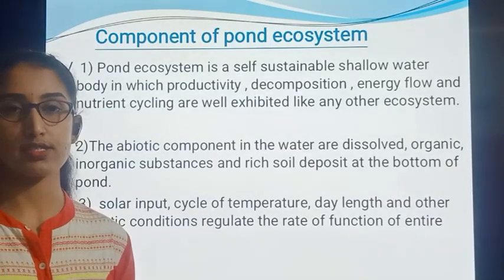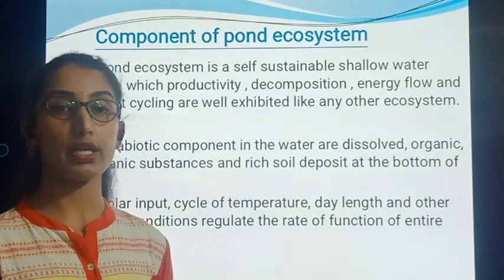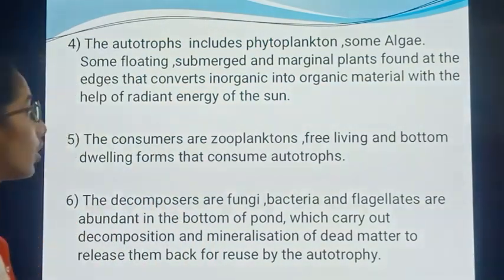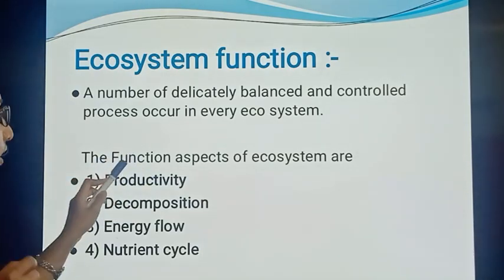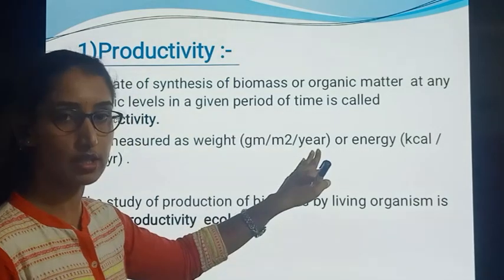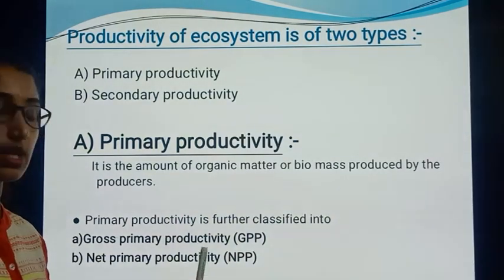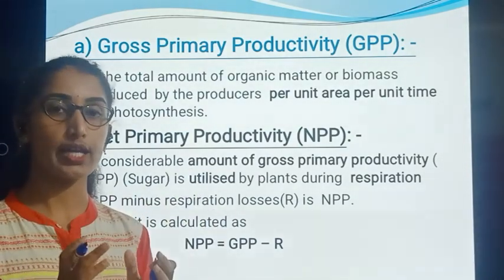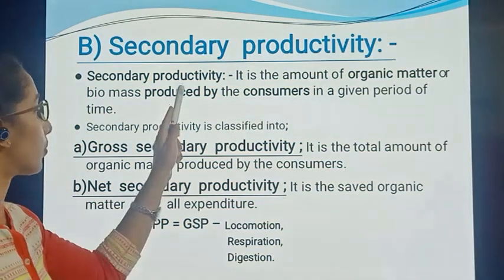II PU BIO Ecosystem 26.09.2020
Mrs. Kavyashree T
MANDAVYA EXCELLENCE PU COLLEGE MANDYA
II PUC Biology
Chapter - Ecosystem